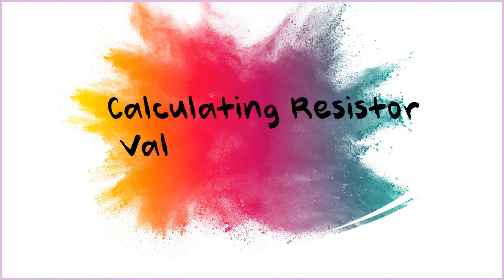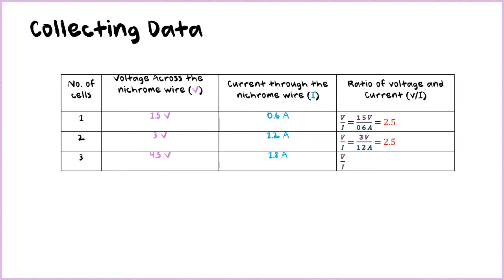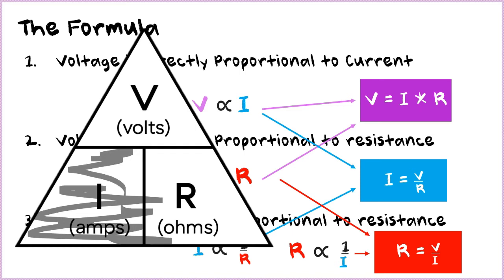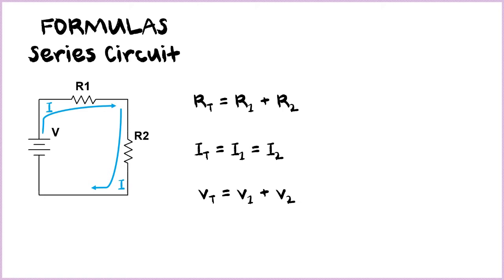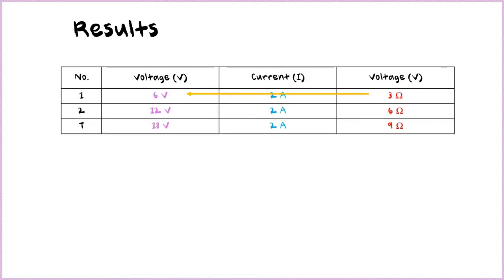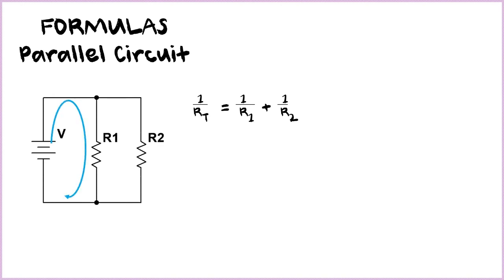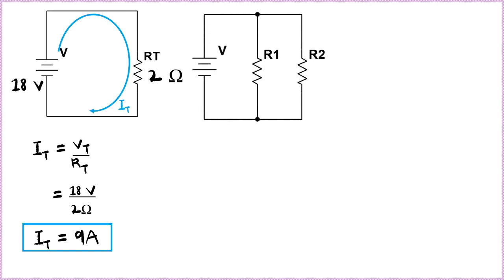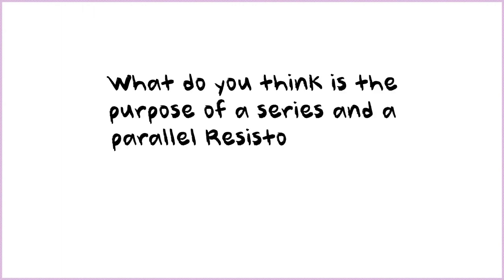EPAS10 Lecture 2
this video is how to solve series and parallel circuit